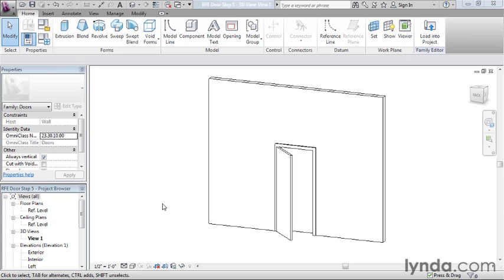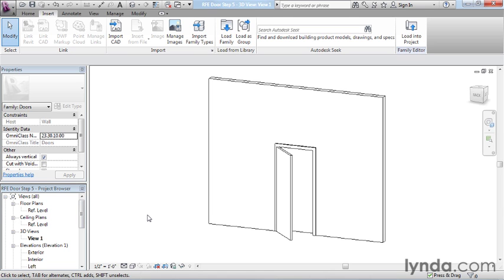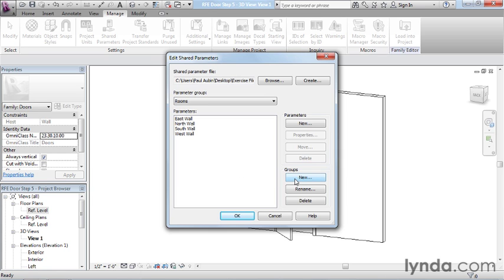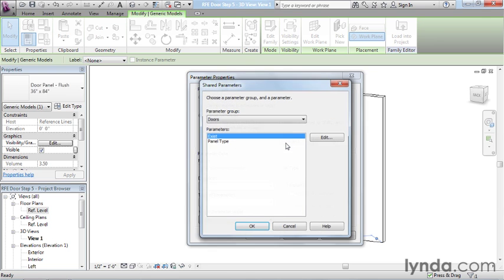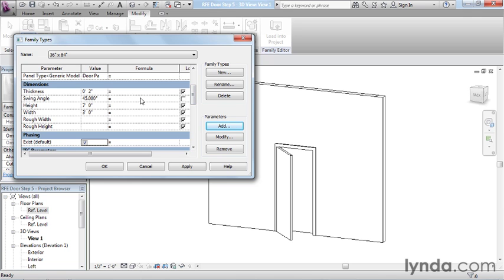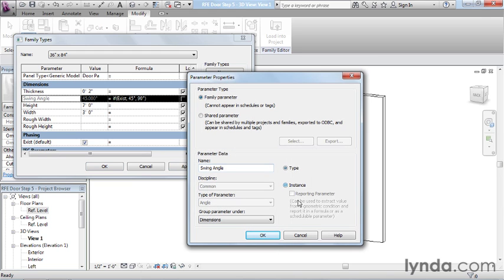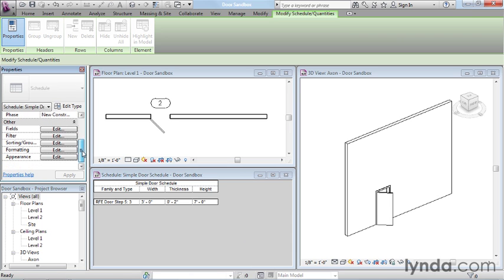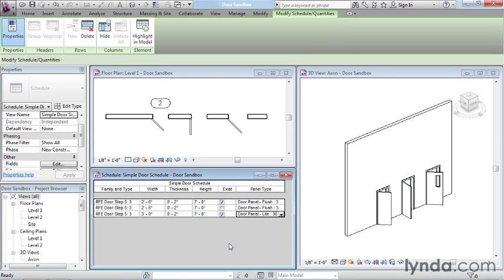10 05 S